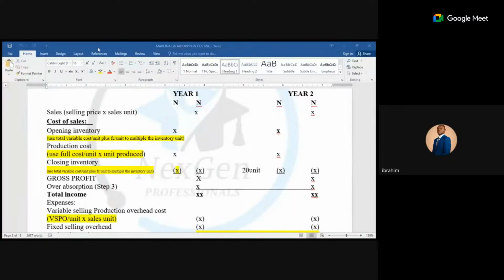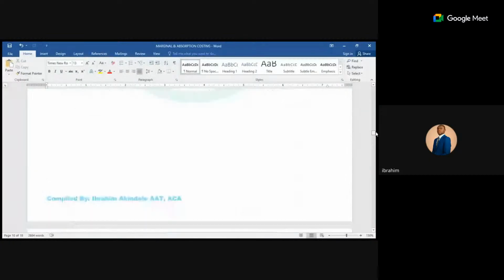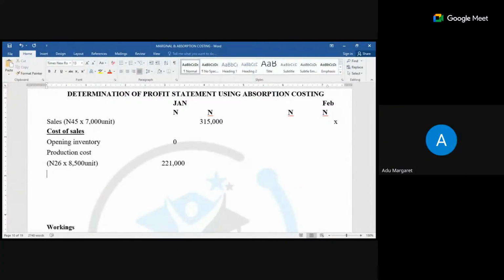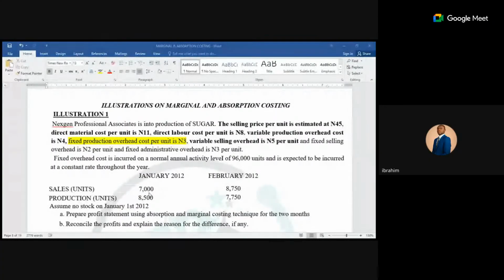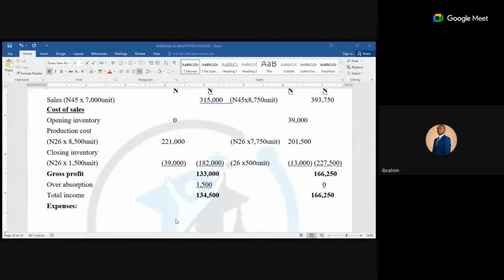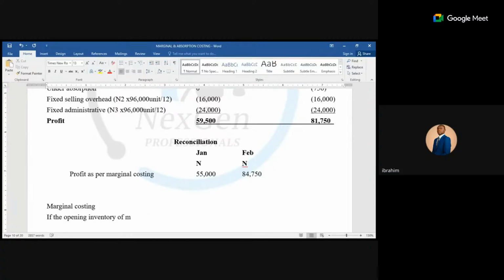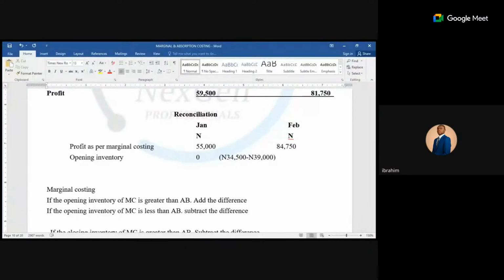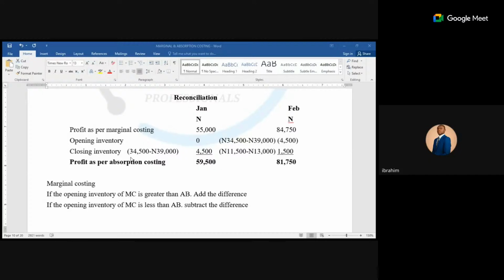PM-ABSORPTION COSTING & RECONCILIATION (PART 2)